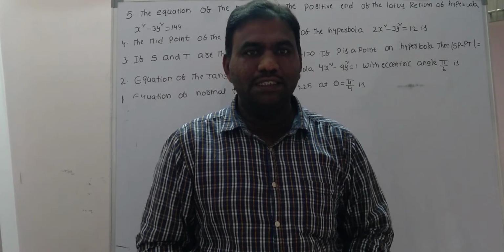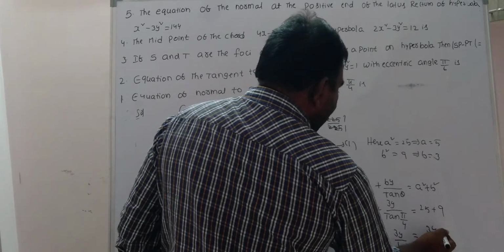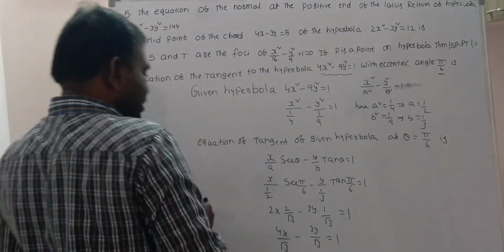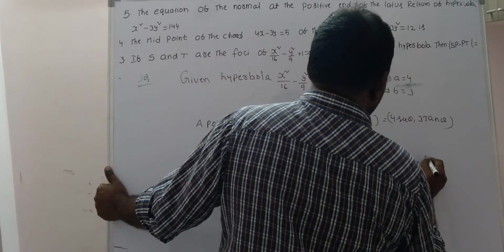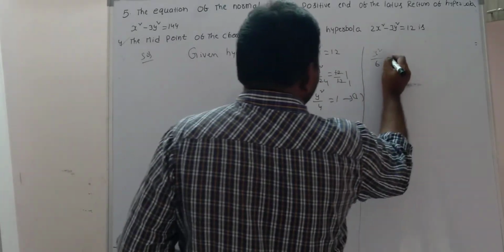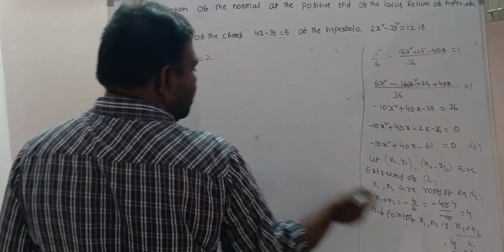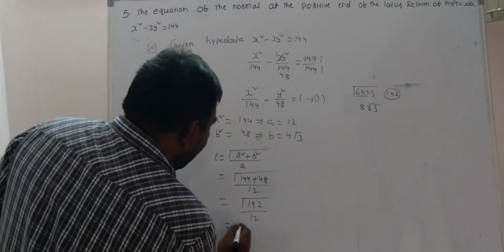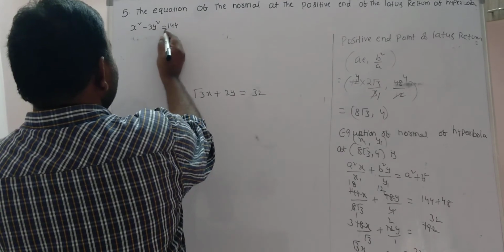eq. of tangent and normal at point of contact or angle of hyperbola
JEEMAINS || eq. of tangent and normal at point of contact or angle of hyperbola ||

Hi friends. My name is thilak.  I am a maths teacher.

Todays video is about JEE MAINS.

It is very interesting. Please watch this video.